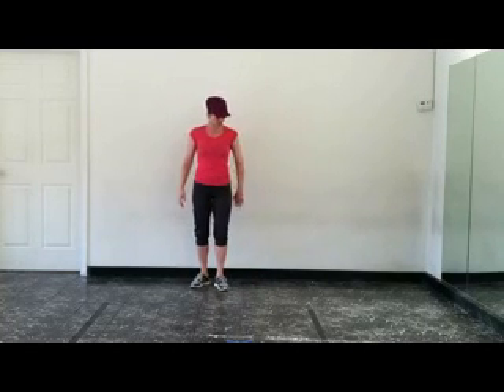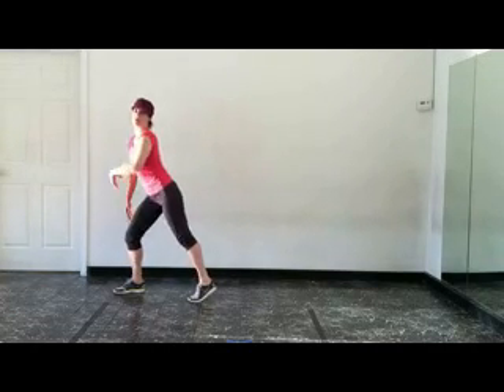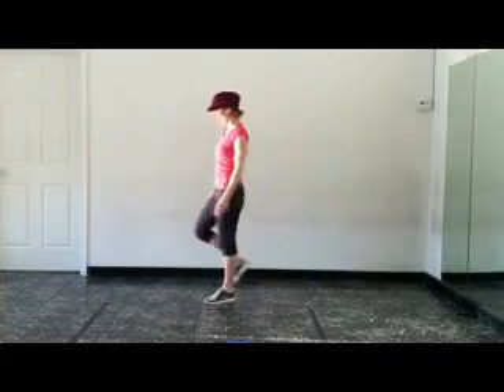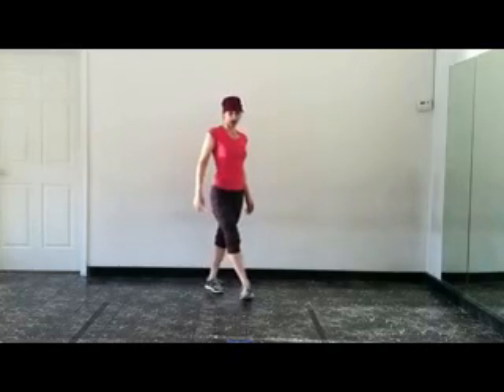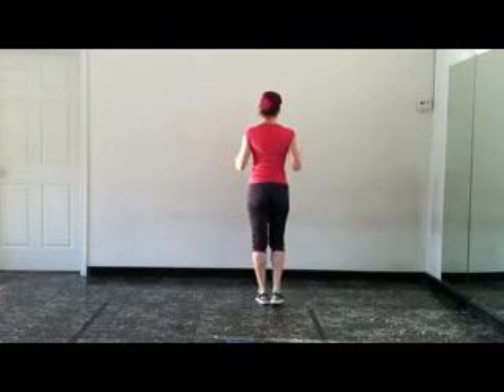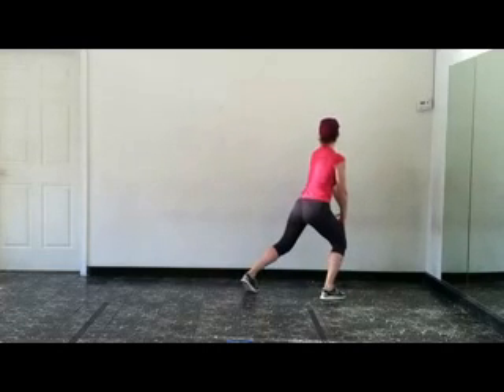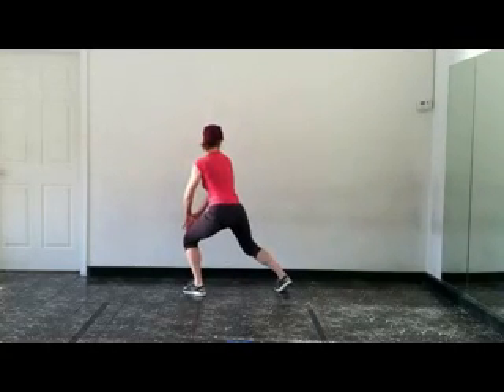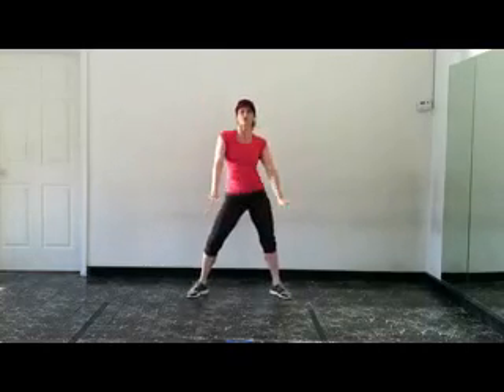Breakdown of "Wobble" section